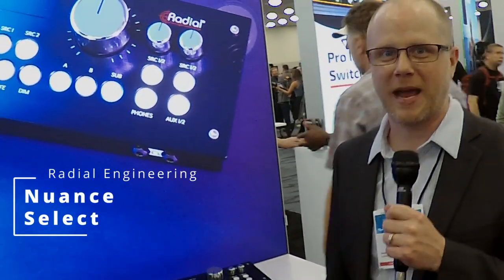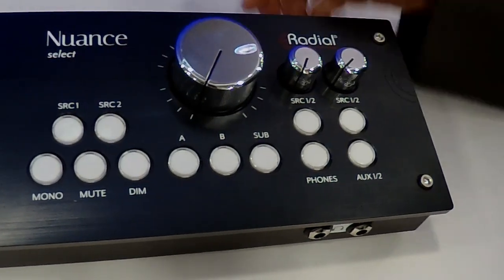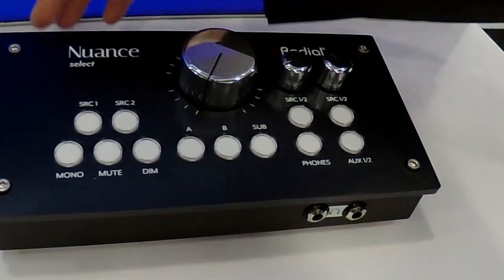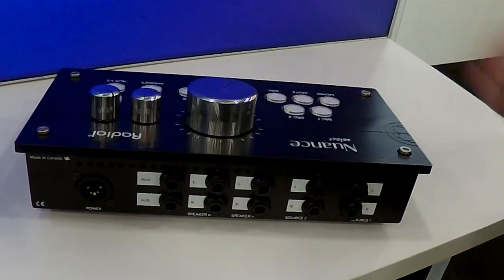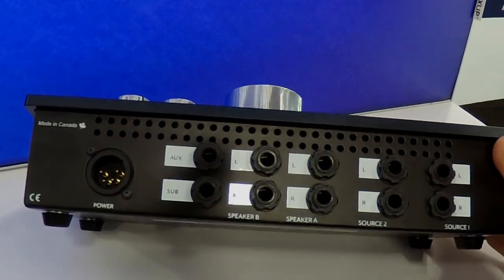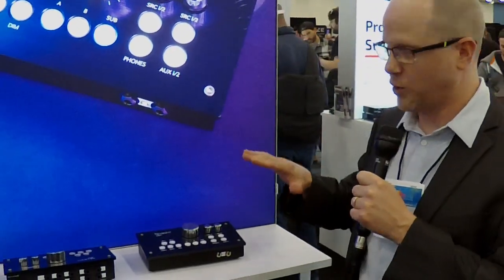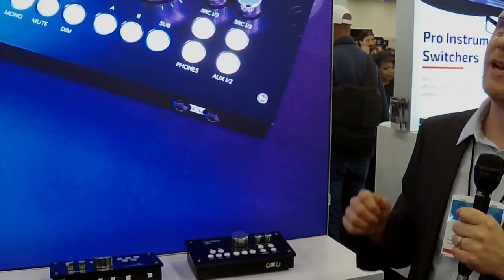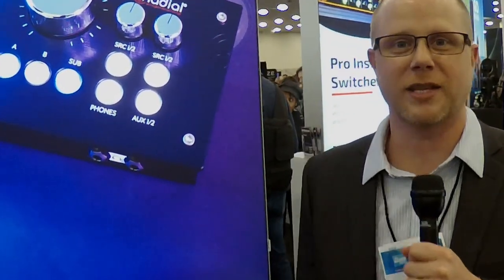NAMM 2024: Radial released the Nuance Select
At NAMM 2024, Radial released the Nuance Select, a unit so precise that measurement equipment has a higher noise floor than the Nuance Select itself!

And keep up with all things Bass Gear (and related)